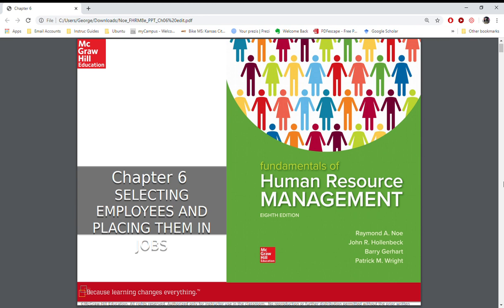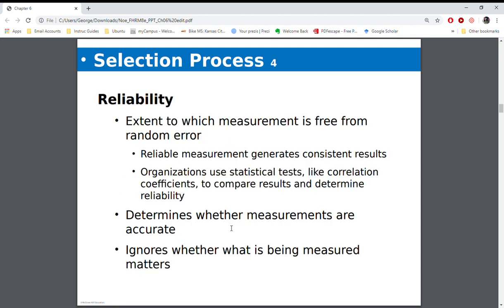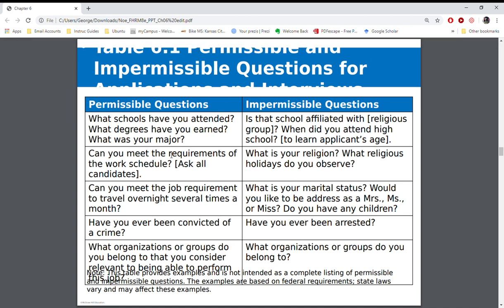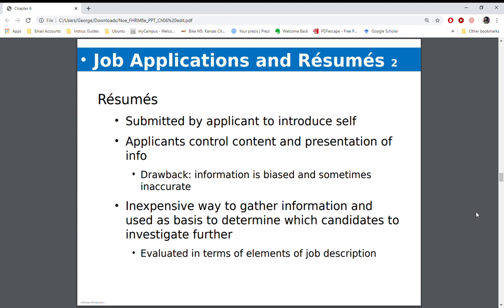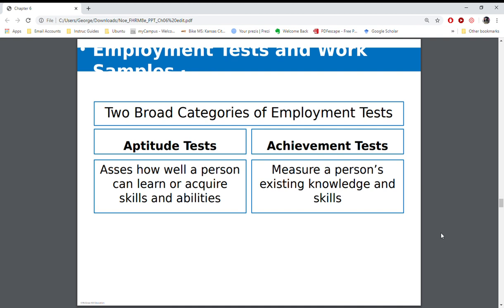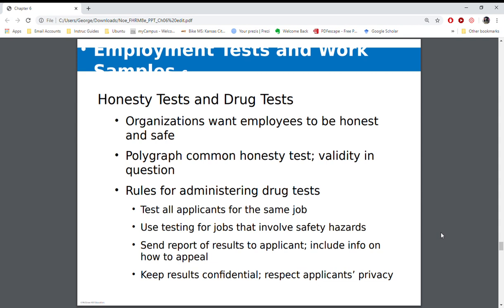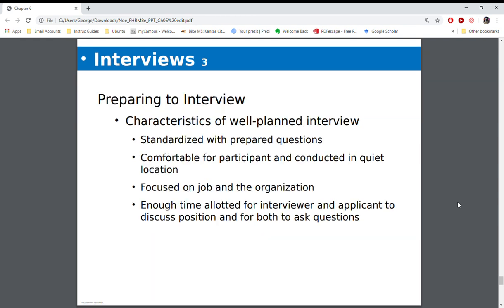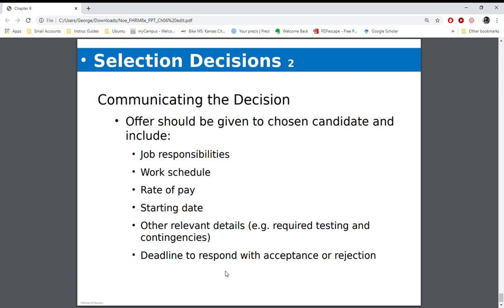BUS243 Chapter 6 Lecture